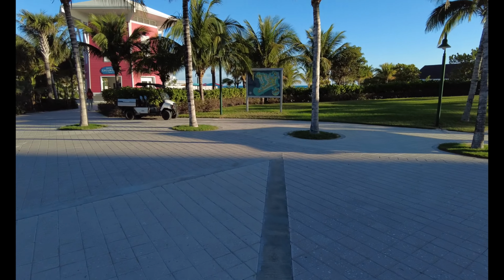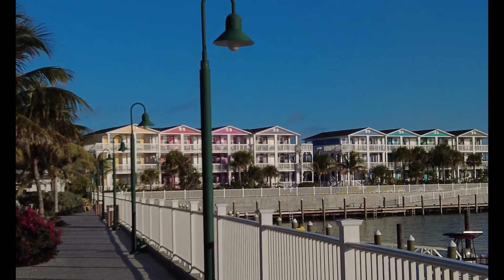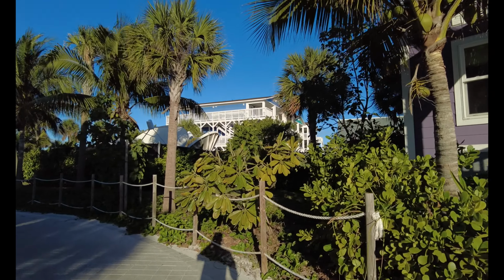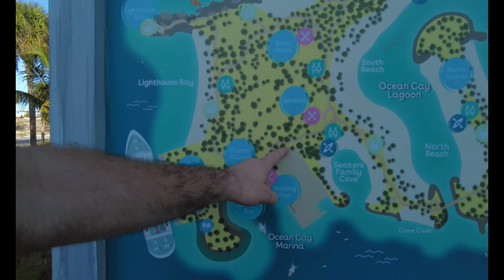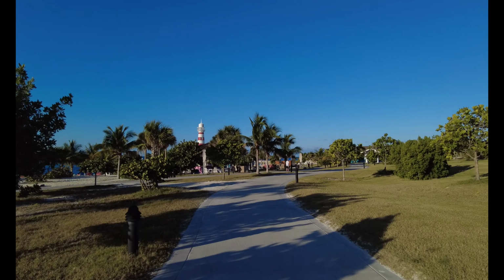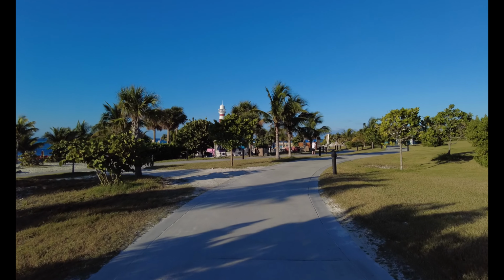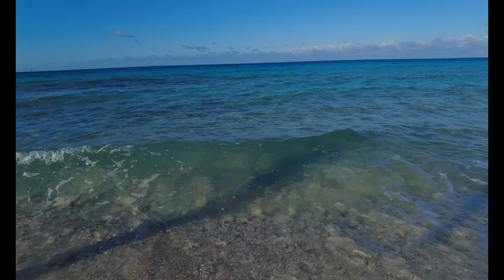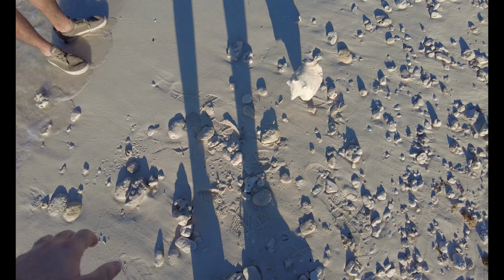Exploring Ocean Cay MSC Marine Reserve | Bahamas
We disembarked the cruise ship at 8:30 am and had an early morning tour of the small island, Ocean Cay MSC Marine Reserve, before the 5,700 cruiser's came off the ship to enjoy the sunny day on the island's many beautiful beaches.